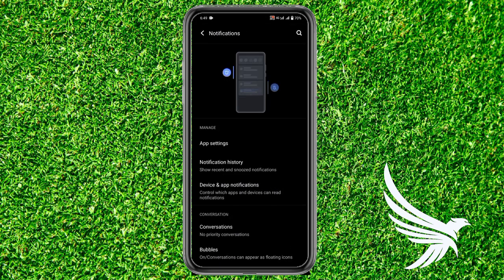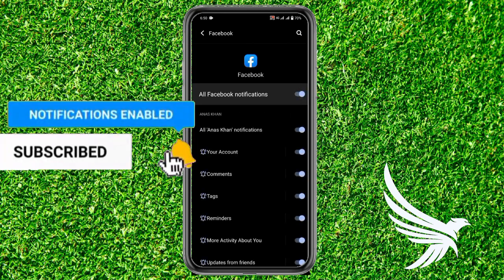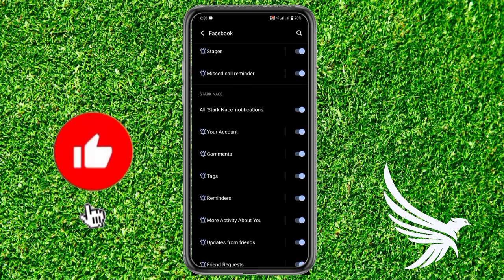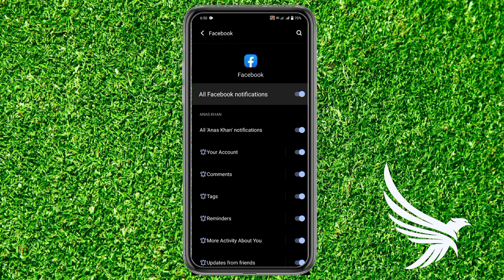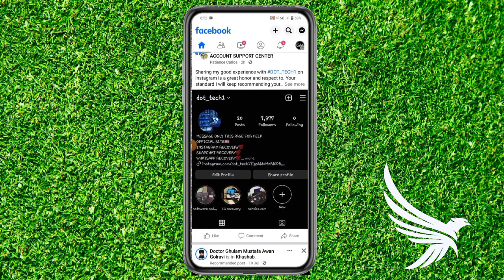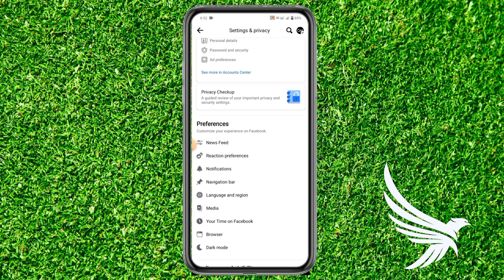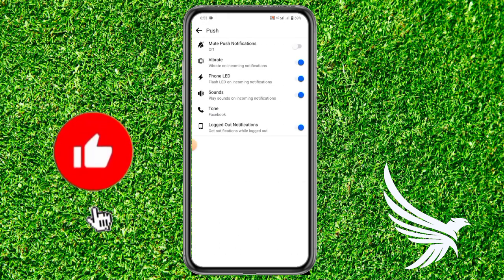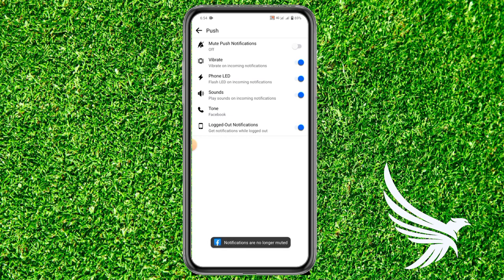How To Fixed Notification Not Working On Facebook | Stark Nace Guide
Do you want to Fixed Notifications not Working on facebook, So Don't worry You are on the right place beacause @starknace is Here to help You , In this Video I will teach you how to Fixed notification not working on Facebook .

6 More Titles :
1)how to fixed notification not working on facebook
2)how to fix notification problem on facebook
3)how to fix notification on facebook
4)how to solve no notification problem in facebook
5)how to fix facebook notifications not working
6)not getting notification on facebook